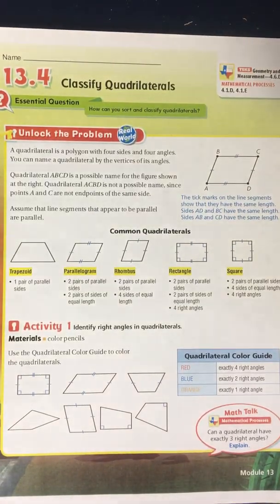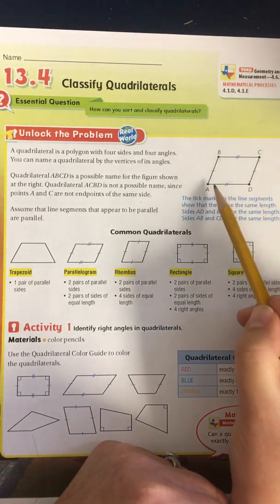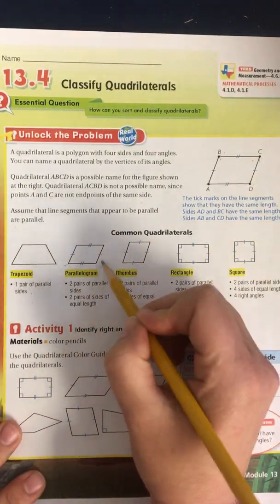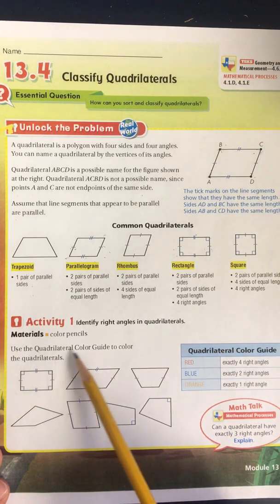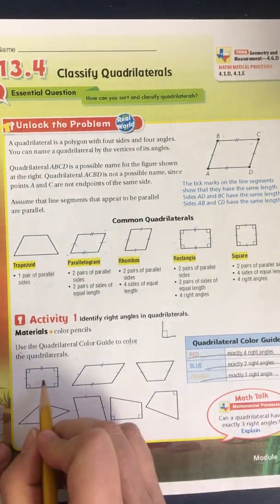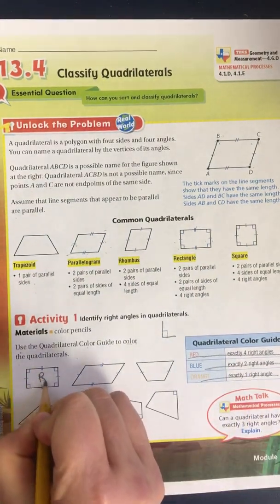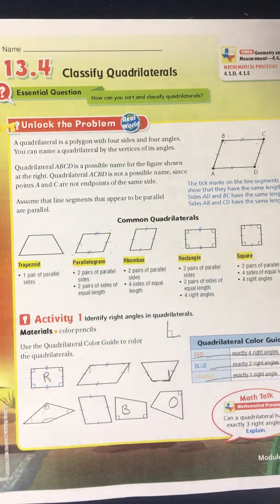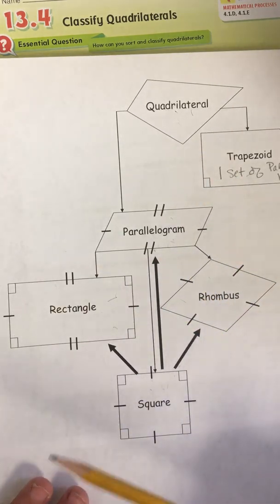Classifying quadrilaterals go math page 467